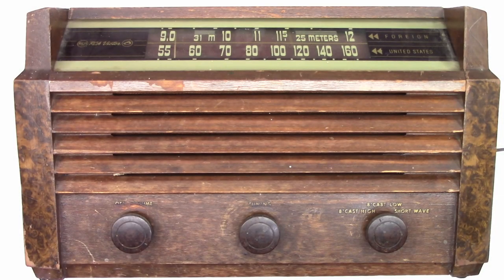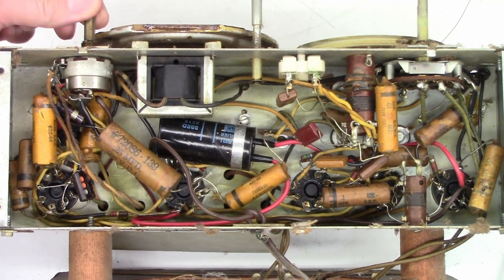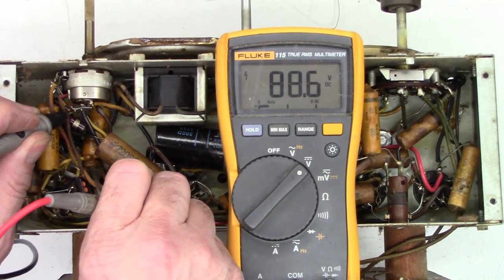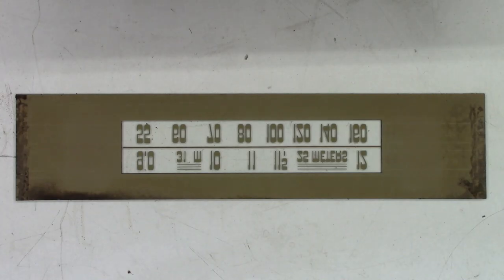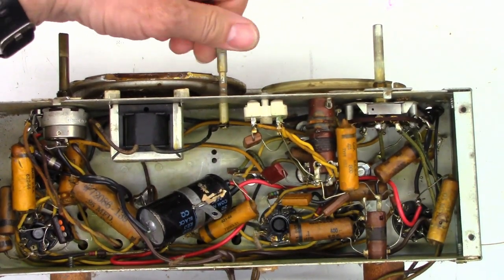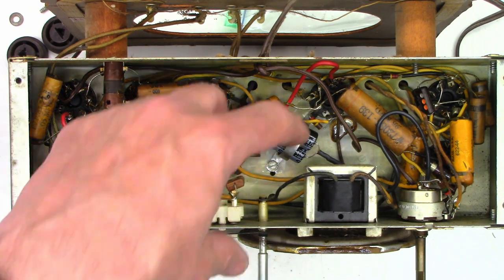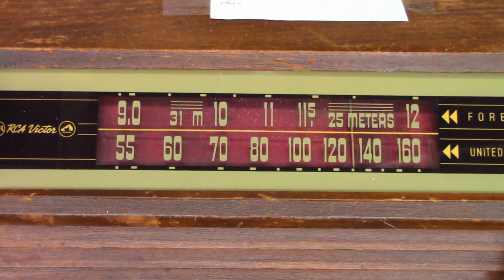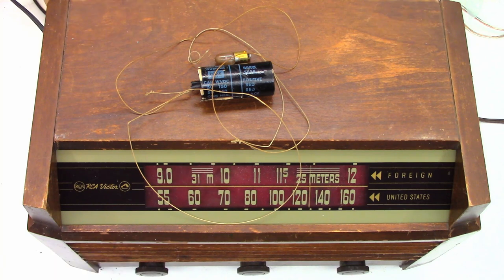RCA 56X5 TUBE RADIO FROM LATE 40'S - DEOXIT D5 - DIAL CORD RESTRING - CAPACITORS - LED DIAL LAMP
An old RCA 56X5 tube radio came in from the late 40's (I think, the model number tag is unreadable) After a couple of simple items and replacing the electrolytic capacitors (preventive measure) it is back in the hands of the owner once again.

Scott Kullen      Obaid Khan      Robert Brothers      Timothy Edds      Brian Gay
Owen Flint      Dana Dainels      Tyler Bridge      Dena Hamilton       Paul Agbuya       Samuel & Nancy Guich       Dot Morgan       Timothy Ritchel    William Holloman      Cynthia Adams      Andrew Oros      George Savage Graham Foral      Paul Agbuya      Philip Brown (Thank you for monthly support)      Scott DuVall      Christian Brenzel     Russell Houtz      Philip Brown      Michael King      Erick Pastor      Robert Ettinger      Christopher Cicero      Heath Lasswell      Timothy Ritchel      Benjamin Rubio      Michael Dukes      Dot Morgan      Casey Cane      Teri DeLeo      Kelly Knutson      Howard Goble      Diana Williams      Reed Graham      Christopher Wang      David Ammerlaan      John Johnson       Shaheed Amirkhan      Brett Sherry      Joseph L Ozvold      Sweidan Omar      John Eggers      Linda Kuo      Daniel Pyles      Melanie Branton      Lisa Sklar      Barry Marchant      John Harper      Larry Mcdonald      Annette Lewis      Howard Goble    Hugo Tajimaroa      M R Rajesh      Dan Latorre      Uri Cohen

00:00 Intro and initial test
00:50 Manual tuning
01:11 The inside view
01:43 Bottom view
02:02 Deoxit D5
03:02 Deoxit D5 worked great
03:21 Capacitor voltage tests
03:58 Blue ESR tests on old capacitor
04:46 Model tag
05:34 Cleaning dial glass
06:23 Capacitor values
06:55 Replacement dial cord
08:04 LED lamp
08:40 Replacement capacitors
09:43 Dial pointer alignment
11:07 Tuning a 660Khz station
11:50 A look at the dial in the dark
11:59 All together / final thoughts